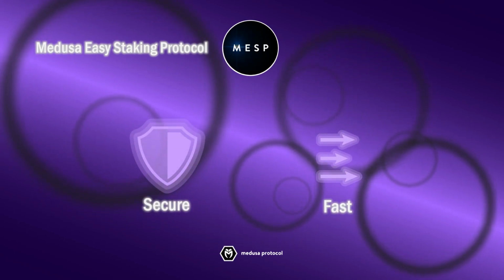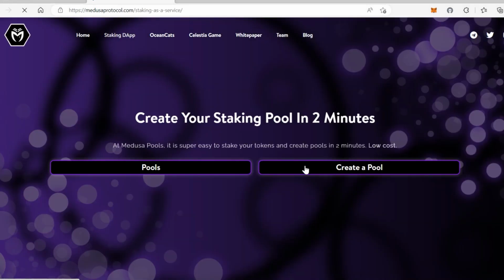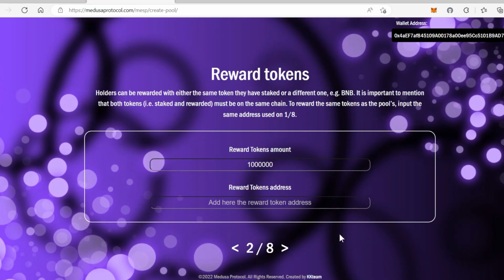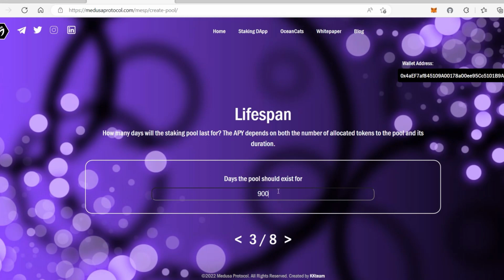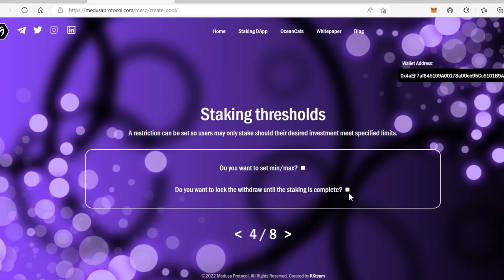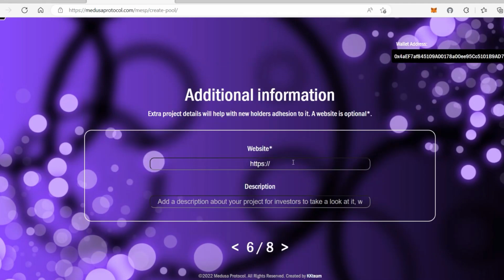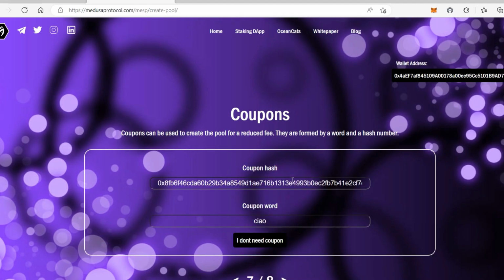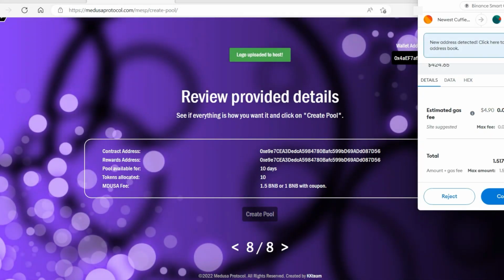Build a Staking Pool in 2 minutes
A video tutorial on how to setup your first staking pool using MESP.